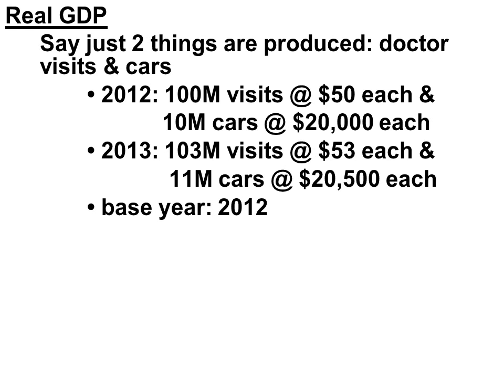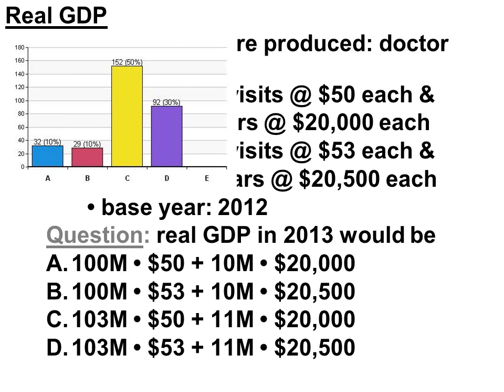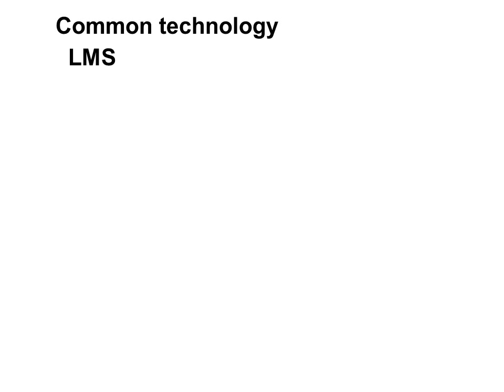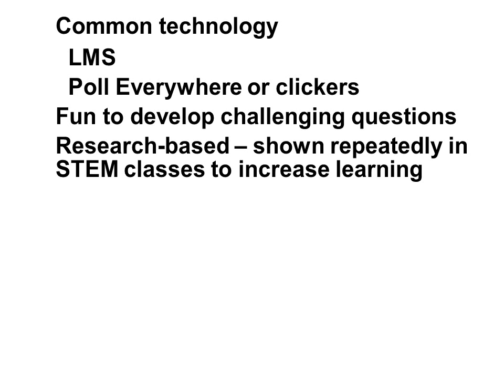Using Research-Based Teaching Methods in Macro Principles -- Bill Goffe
This brief talk describes how principles from cognitive science can be used to teach principles of macroeconomics. The results active learning methods are frequently used in STEM (science, technology, engineering and mathematics) classrooms. Extensive evidence from those disciplines shows that they increase learning over standard lecture.